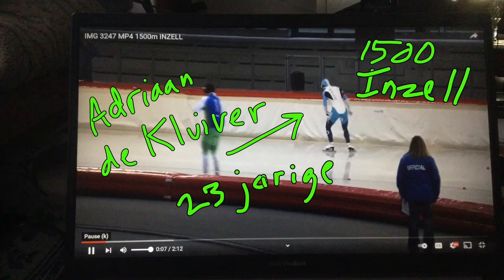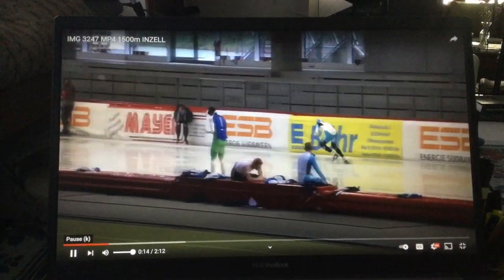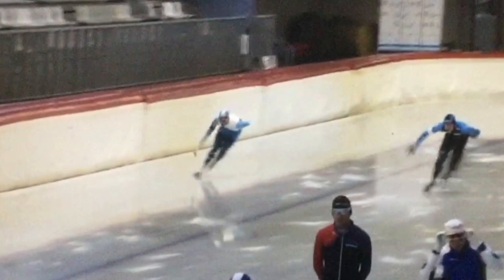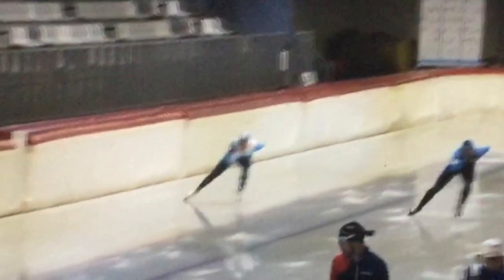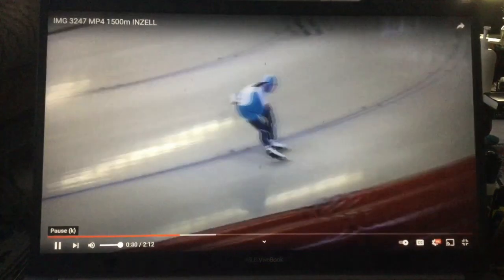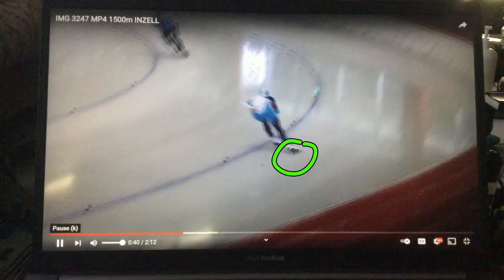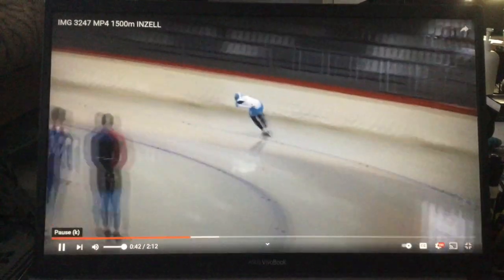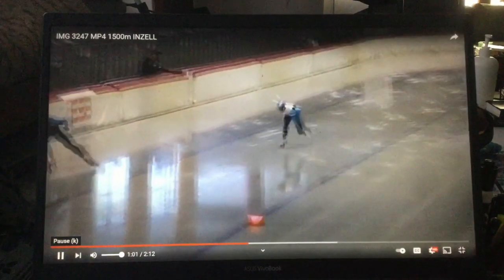Adriaan de Kluiver: 1:50, Inzell, 1500.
23 year-old out of Deventer Netherlands gets a lot of the basics correctly but misses some huge opportunities for better power and speed. Many skaters at this level share these traits - specifically not USING the ice but kind of just playing on top of it - but they are easy to fix with focus and a change in emphasis. We we wanted to show this because there are so many skaters around the world who share these traits.